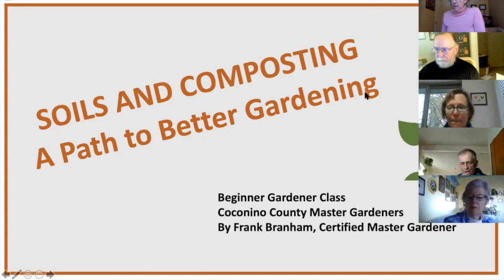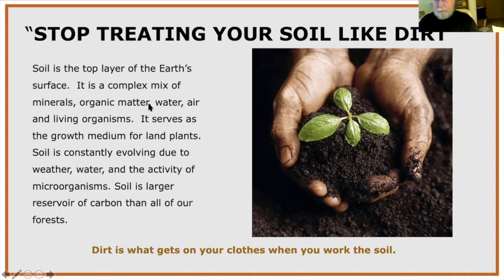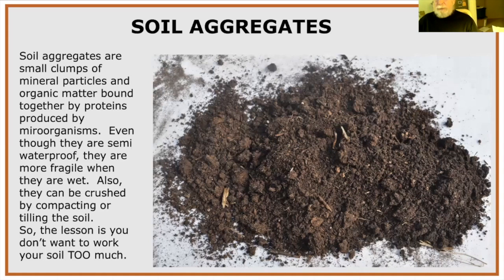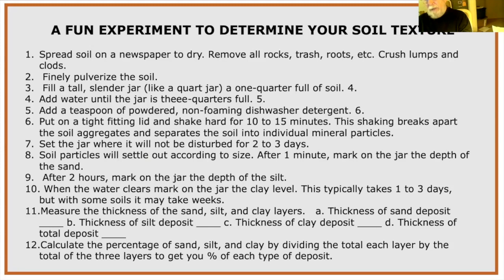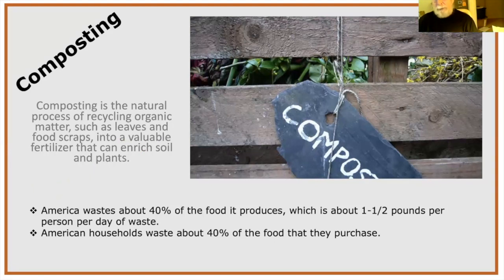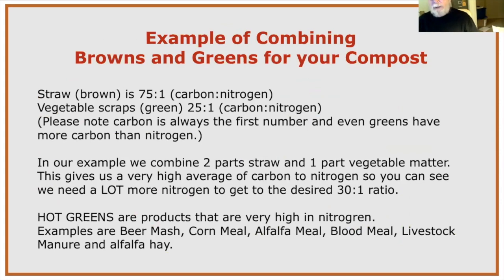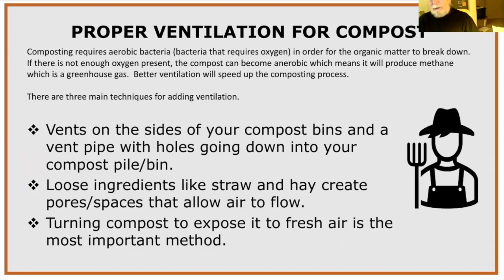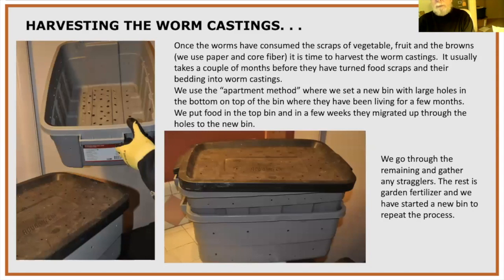Flagstaff Class 3: Soils and Composting HD 720p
Coconino Master Gardener, Frank Branham, teaches us about soil amendments and composting.